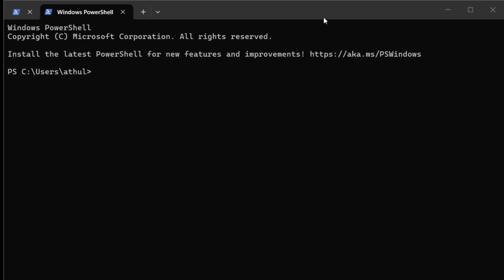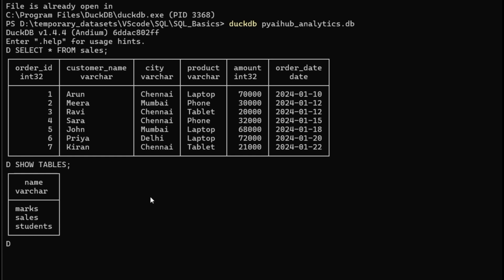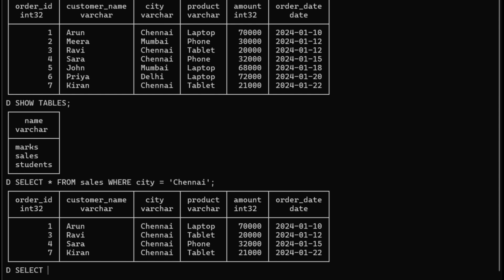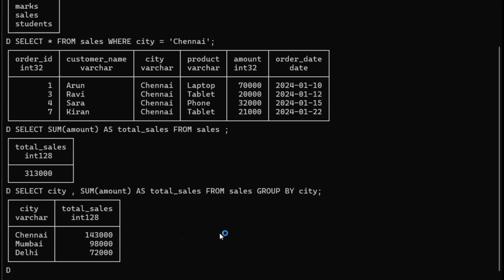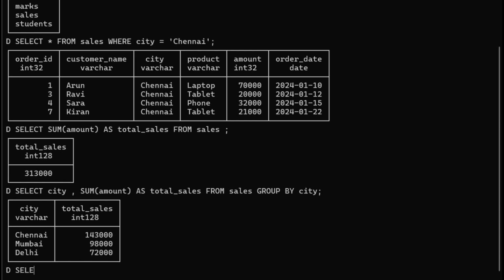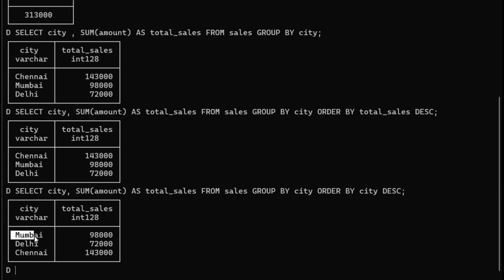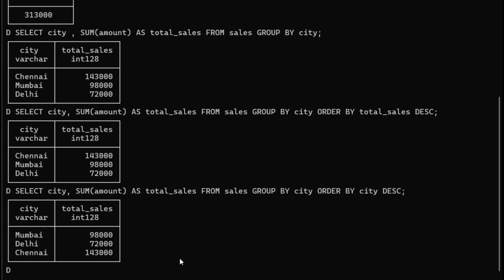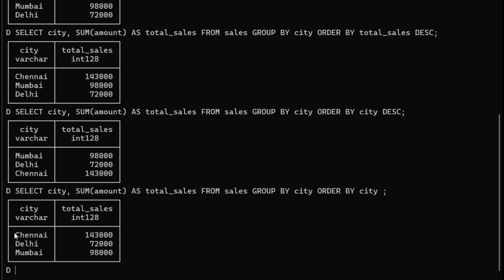SQL for Data Analysis | Level 2 - SQL Intermediate | Quick Recap & Warm-Up | SQL Course EP15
Welcome back to the PyAI Hub SQL Course.

In this episode, we do a quick recap of the core SQL concepts learned in Level 1 before moving into intermediate SQL topics.

We review how to:
• Retrieve data using SELECT
• Filter records using WHERE
• Perform aggregations using SUM
• Group data using GROUP BY
• Sort results using ORDER BY

Understanding these basics is essential before learning how to combine multiple tables using SQL JOINs.

In the next lessons, we will explore JOIN and learn how real-world databases connect data across multiple tables.

SELECT
WHERE
SUM
GROUP BY
ORDER BY

Dataset used: sales table

This SQL course is designed for beginners who want to learn SQL for data analysis, data science, and backend development.

sql tutorial
sql recap
sql aggregation
sql course
learn sql
sql interview preparation
data analytics sql
sql warm up